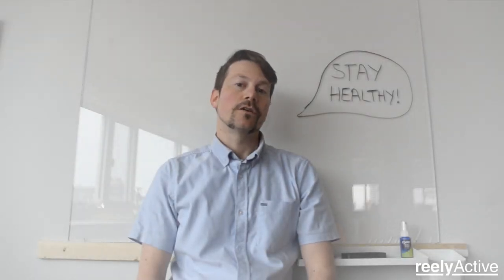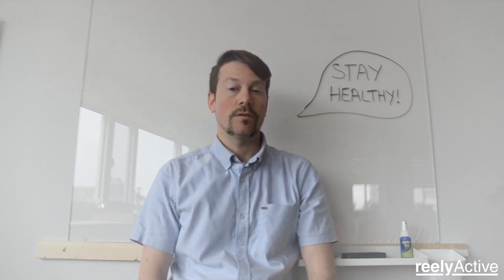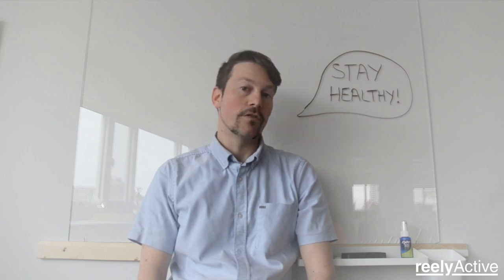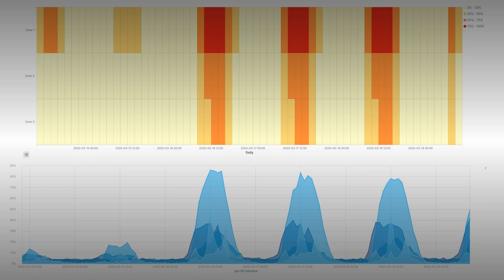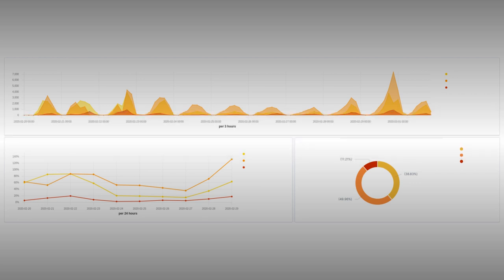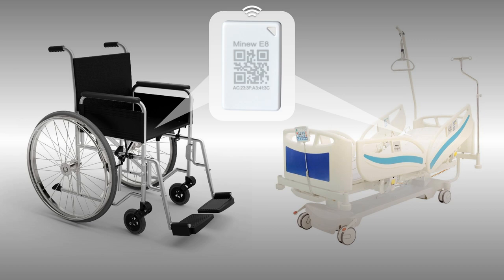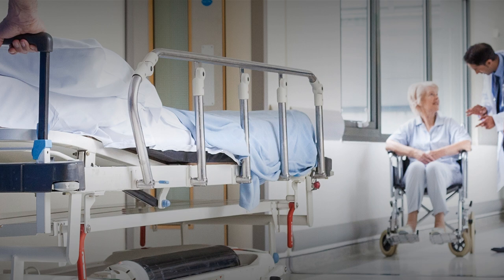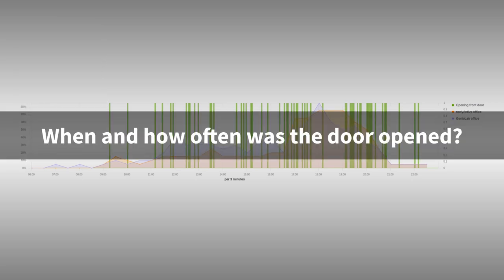Real-time location and physical search technologies in the context of the COVID-19 pandemic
As of mid-March 2020, you're likely aware of the global impact of the COVID-19 pandemic if not directly affected in some way yourself.  In this video presented by reelyActive co-founder and CEO Jeffrey Dungen, we highlight how real time location and physical search technologies, like those we develop as open source at reelyActive, can be applied to positive effect in a situation like the one in which we together find ourselves.

If you discover something in this video that addresses an urgent need, please do get in touch as the reelyActive team are working (from home) with a mandate to prioritise the resolution of the current situation.  If we can help, nothing would make us happier than to do so.

OwlTheBest. StayHealthy and StayInnovative!